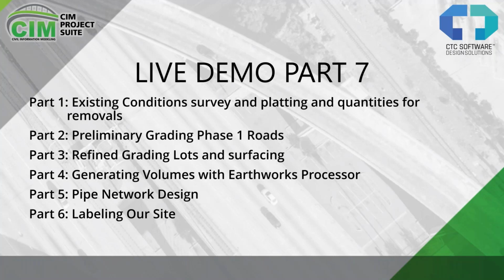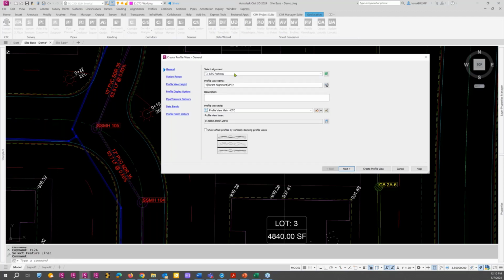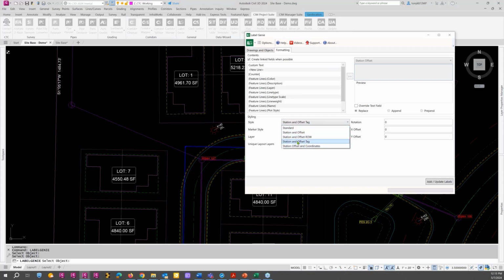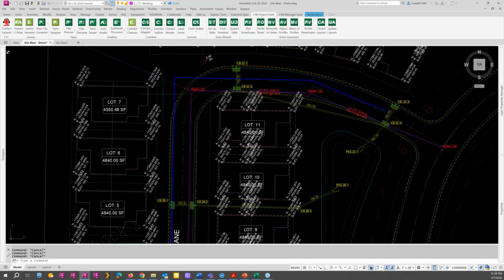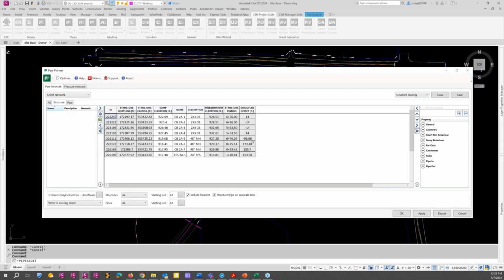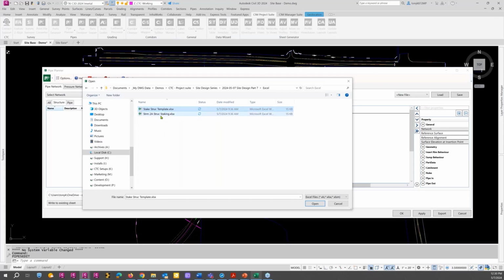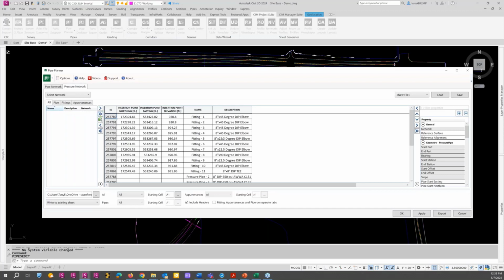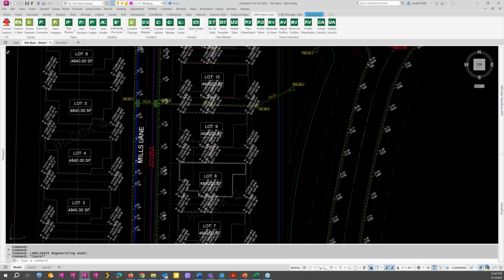Site Design Series Part 7, Take it to the Field - Staking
Civil site design and construction today is more automated than ever before, from initial planning to on-site implementation. But we still need “boots on the ground” in the field to layout the essentials for construction. CTC CIM Project Suite™ can help get crucial information into the surveyor’s data collectors to place wood in the ground. In Part 7 of our site design series, we will show you how easy it is to create the files needed for successful construction staking. We will use an array of tools that will save time to generate those files and “take it to the field.”

Learning Objectives:
1. Learn automated site design and construction staking processes.
2. Understand the role of staking files in construction.
3. Utilize CTC CIM Project Suite for construction staking.
4. Master tools for efficient file creation and time-saving in staking.